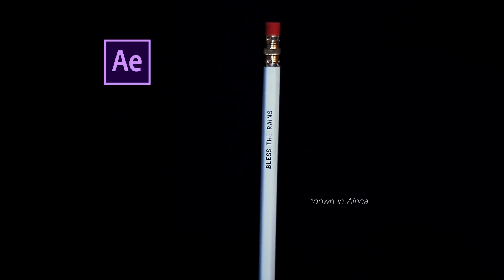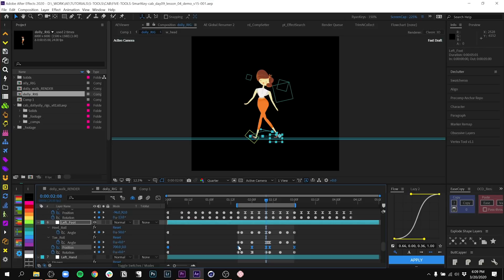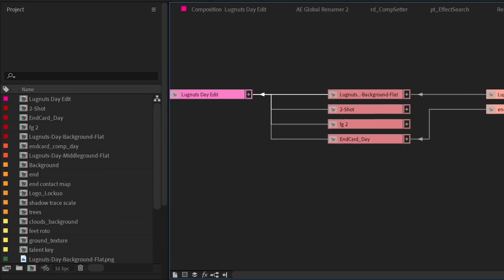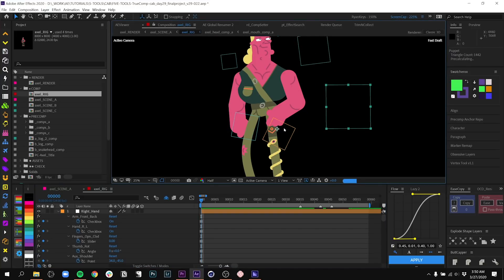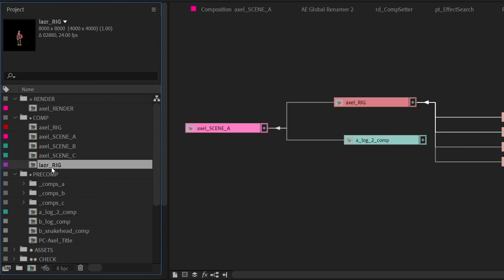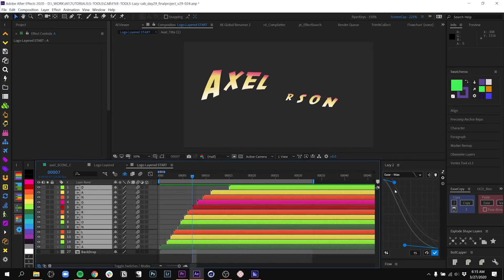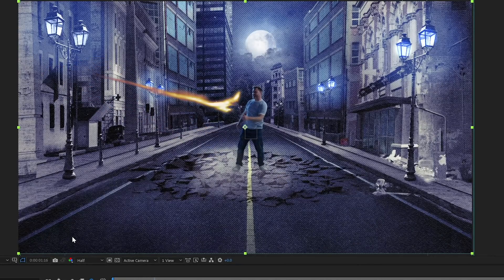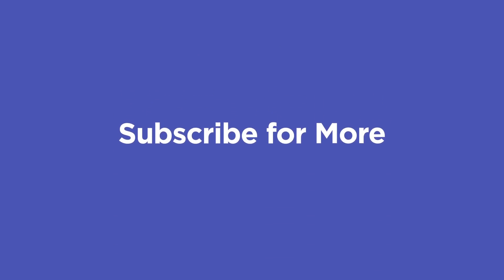5 Amazing After Effects Tools - Speed Up Your Workflow!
One of the great things about After Effects is the sheer number of scripts and plug-ins available to level up your workflow. So why does it seem that some motion designers have an edge? The truth is, a lot of tools available end up being a waste of time, computing power, or are just too confusing to be useful.

In this tutorial, School of Motion Creative Director Ryan Summers shows us 5 lesser known AE tools that will up your productivity and help get those sweet sweet animations out faster.

🛠FEATURED TOOLS 🛠

Auto-Generated Transcript Below 👇

Ryan Summers (00:00): Hi, I'm Ryan Summers. One of the creative directors here at school of motion. And I've been using after effects for almost 20 years and things like title sequences, VFX for feature films. And yes, even Vultron in my time using after effects have come across a lot of tools, but here are five of my favorite that you may not have heard of.

Ryan Summers (00:27): When you start going into third party, plugins and scripts, it can be a really mind-bending experience. So I'm here to show you some of the plugins and scripts you may not have heard of. We're not talking about element 3d or particular or Stardust. Let's take a look at five tools that talk about key frames, compositions, timelines, the project panel, and one tool that'll help you work a lot faster. We know in after effects, the lifeblood of all animation is key frames. And if we watch this, we can see it. There are tons of key frames in here. Let's just say, if we wanted to, we could go in and we want to adjust the left foot. Being able to move back and forth between key frames is pretty straightforward. If you hold on shift, you can snap to key frames as you move their current time indicator back and forth.

Ryan Summers (01:09): And if you hold down alt and you're working with a slower rig or a slow character to compute, that'll keep the interface from refreshing, which allows you to kind of scrub back and forth pretty easily. The nice thing is you can still see the controllers move back and forth. So if I go to another key frame and I'd go with the mouse, the character will update. So that's kind of a fast way to kind of move around with things. But what we really do as animators is we moved back and forth. We flipped, we try one key frame and we go to the other one. We see what the differences. So in after effects, the keyboard shortcut for doing that is J and K. And it's pretty straightforward. It's nice to feel to go back and forth between these, but one thing I've always wondered about was I really want to be able to just bounce back and forth between specific key frames on a specific track of a specific object.

Ryan Summers (01:45): So let's say the left foot and the position it's highlighting all of these keys right now. Wouldn't it be great for after effects for it to know that, you know, what I really want to do is if I hit K I shouldn't go to the next key frame. That's visible. I should be bouncing back and forth to the ones that are selected. So that's where the smart key frame navigator comes in from a script it's really simple. It's two scripts that you install, and then you can apply keyboard shortcuts. I have shift C shift V to go to previous key frame or next key frame. And you saw me going back and forth with J and K and I'll do it again really quickly. Like let's look at how many key presses it is to get to the next key from that I want 1, 2, 3, 3 key frames, but even to get all the way to the end 4, 5, 6, 7, 8, 9, 10, 11, you're spamming the K button or spamming the J button just to get back and forth from the set of key frames that make up your cycle.